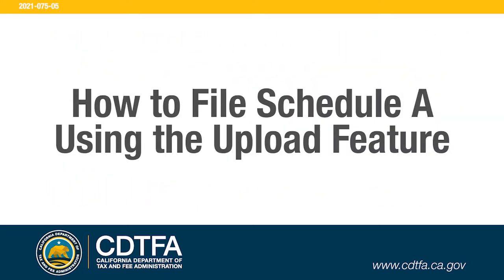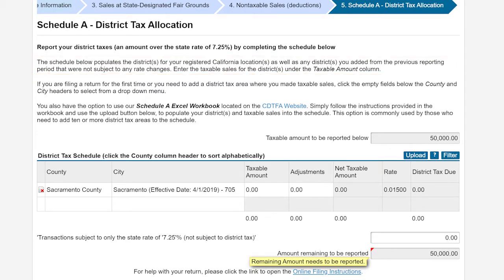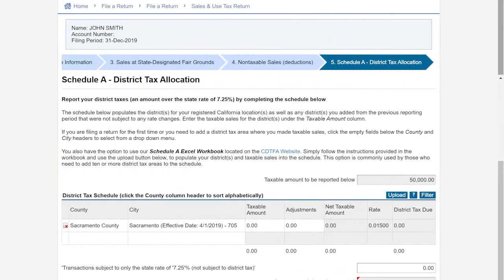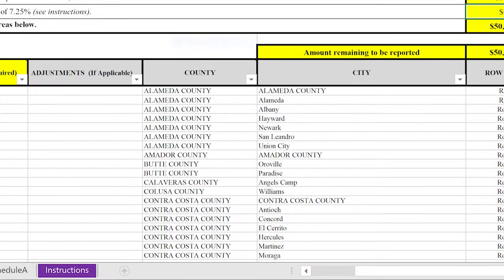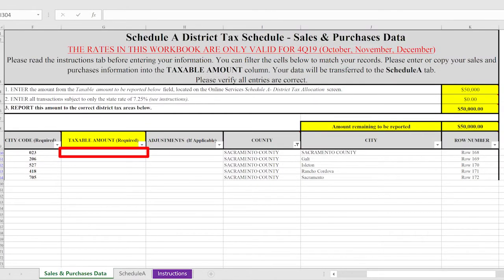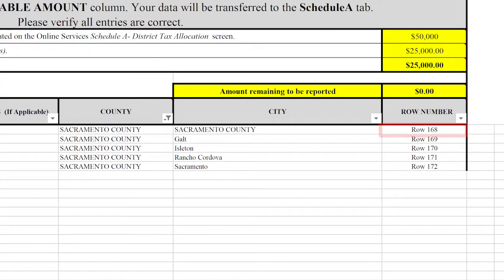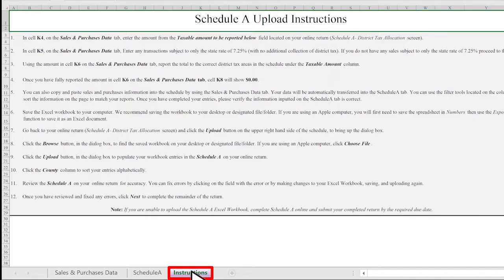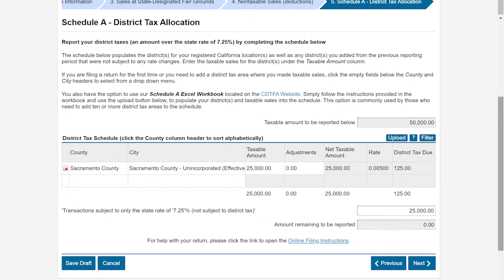How to File Schedule A Using the Upload Feature